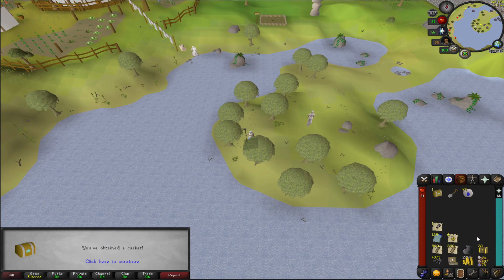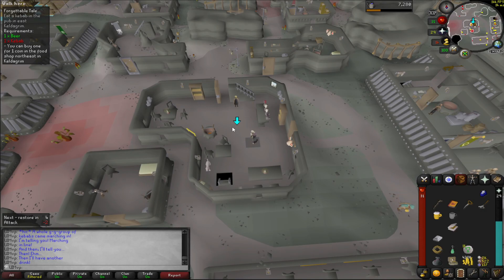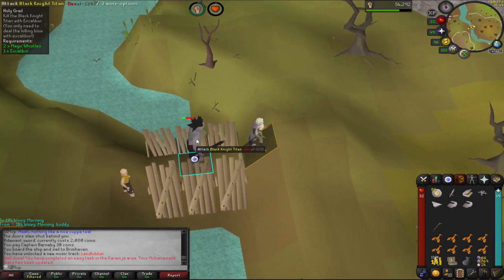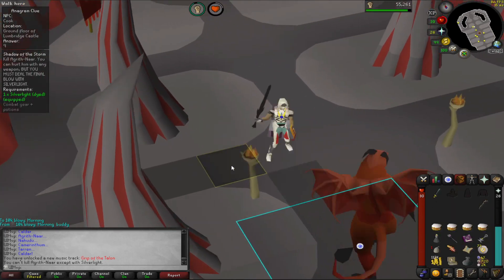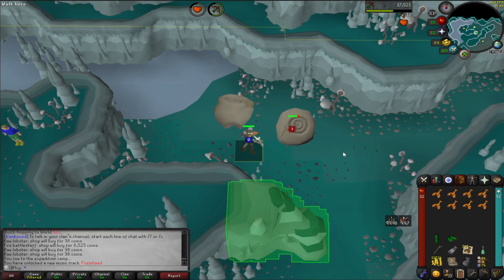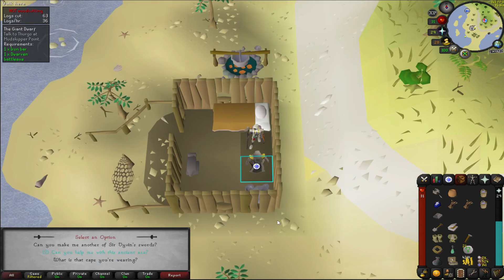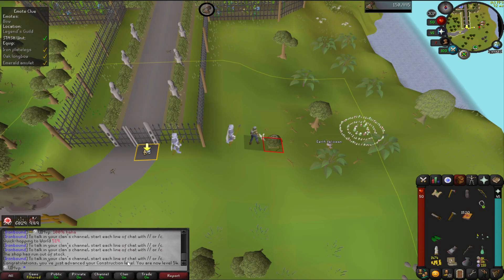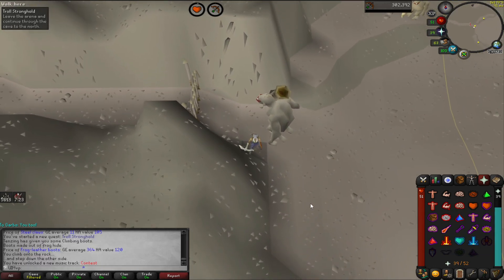UIM vs. the Quest list - UIM #7 [OSRS]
UIMvp Episode 7

This episode we sort through our Tempoross loot, then plough through the quest list!

Hit me up in game to chat and hang:
OSRS - UIMvp
CC - MVPz